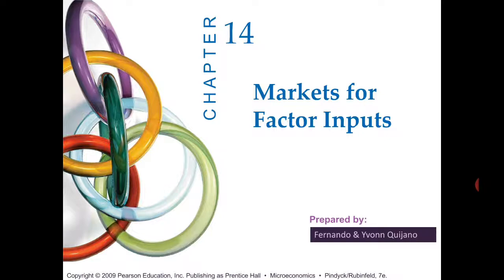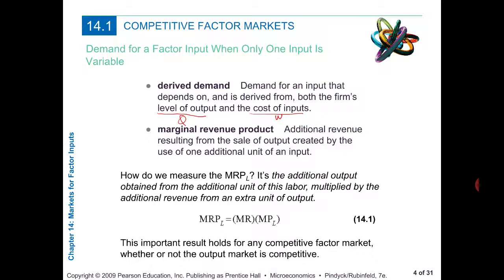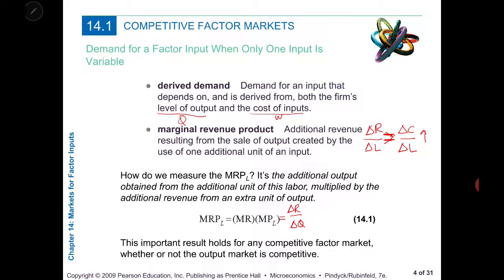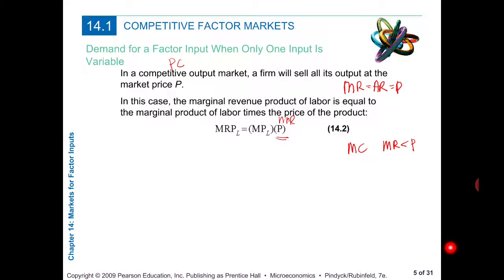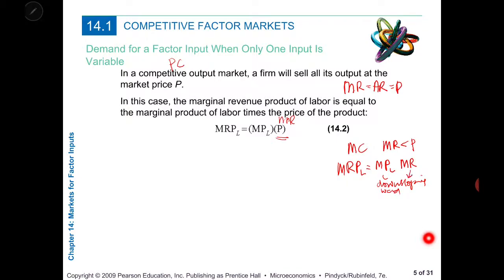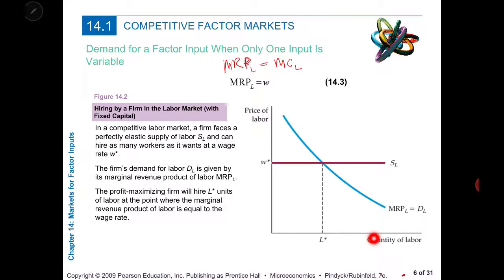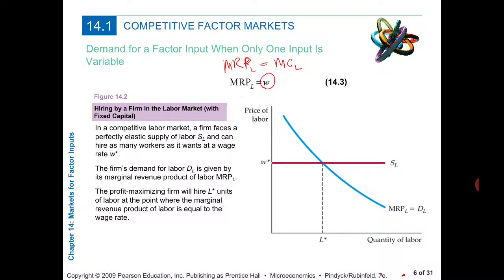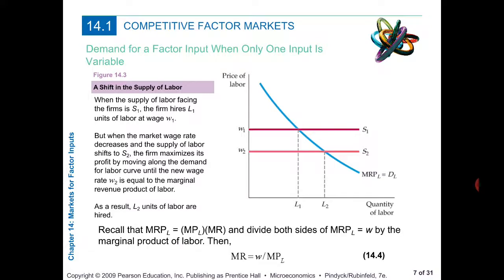ECON 2111 Ch. 14 Factor Markets Pt. 1 Competitive Markets